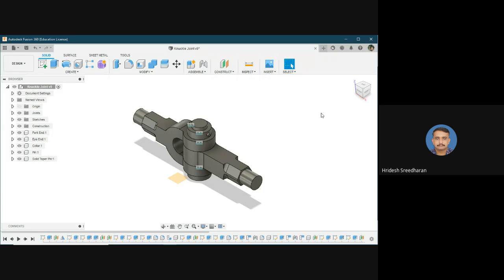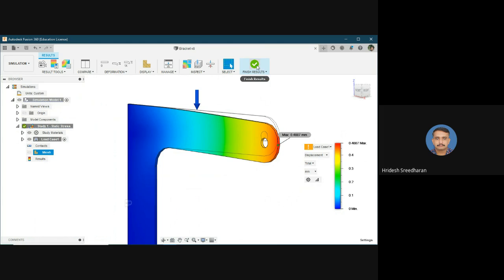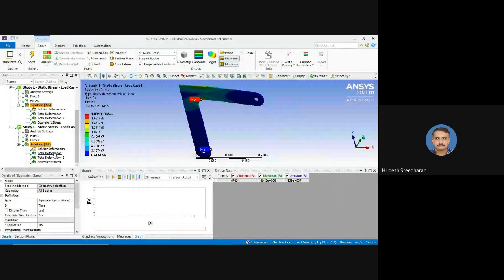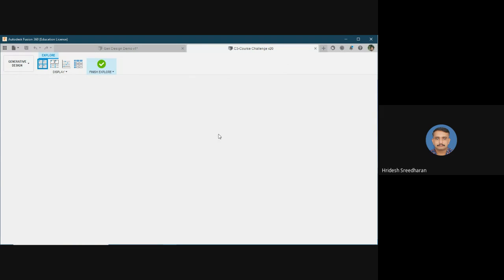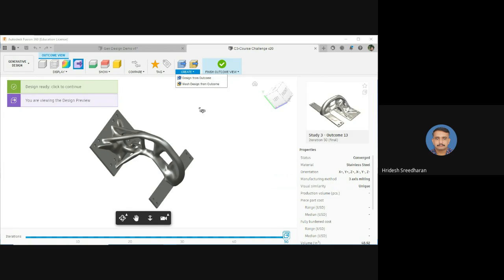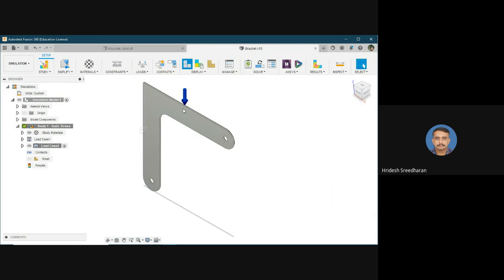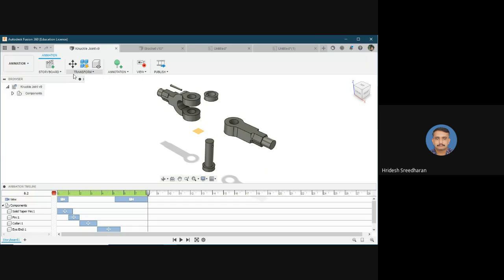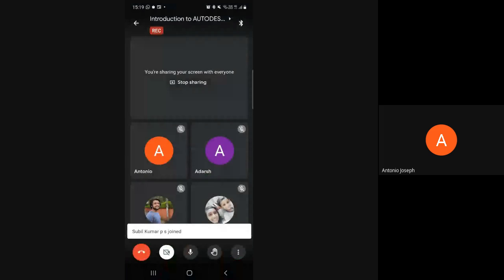Introduction to AUTODESK FUSION 360 | Day 2 | Session 02